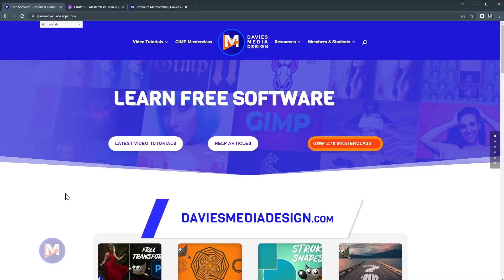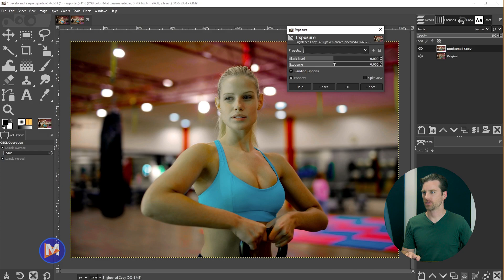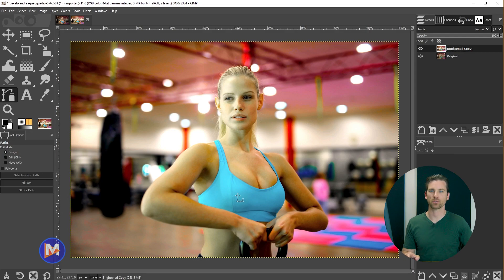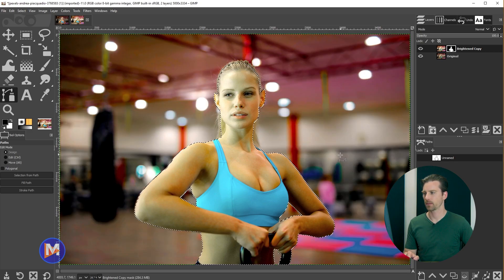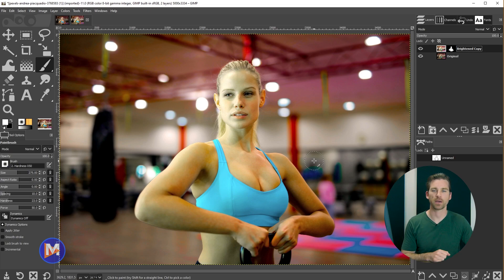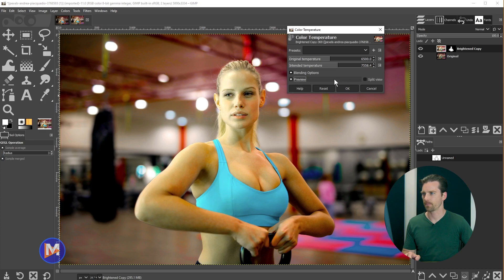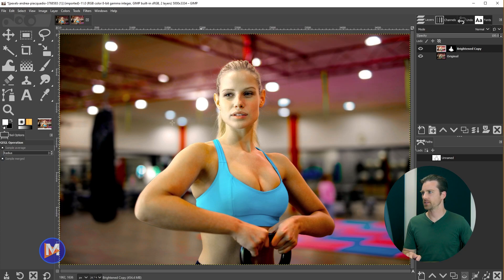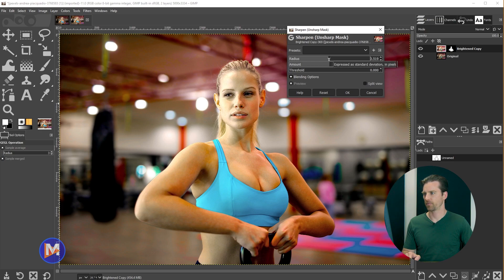Powerful Tip to Brighten ONLY the Subject in Your Photos with GIMP | Free Photo Editor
In this video I show you a pro photo editing tip to easily brighten ONLY the subject or model in your photos to make the image POP. I also show you how to make image adjustments to the subject to help bring the final composition together - creating a professionally edited image using beginner-friendly techniques.

This is a great composition to use for things like advertisements, social media posts, or websites. The huge amounts of contrast between the model and the background make it easy to add text or graphics. Enjoy this awesome photo editing tip for more professional and dynamic photography!

I use GIMP for this tutorial, which is a free photo editor most similar to Photoshop or Affinity Photo.

0:00 - Intro & Resources
0:46 - Open & Set Up Your Photo In GIMP
1:34 - Brighten Your Image's Exposure
2:30 - Outline the Subject in Your Photo
4:02 - Mask Out Your Subject
5:47 - Adjust Color Temperature
6:23 - Adjust Levels
7:59 - Adjust Shadows/Highlights
9:17 - Sharpen the Image
9:56 - Final Thoughts